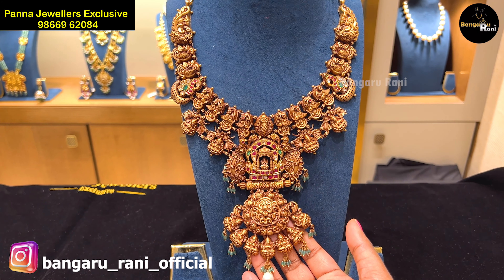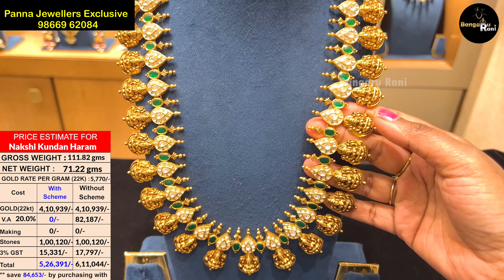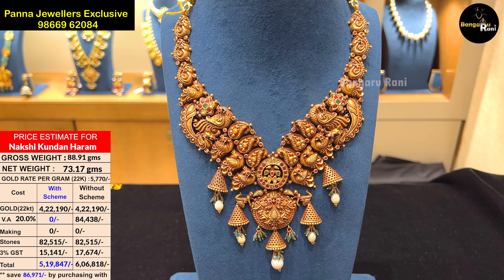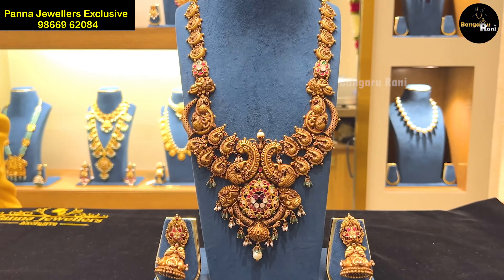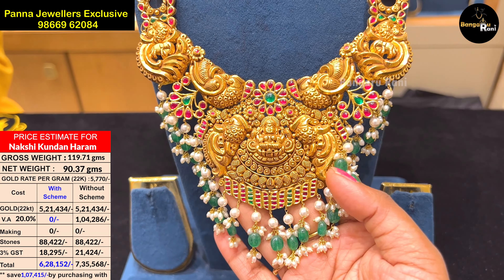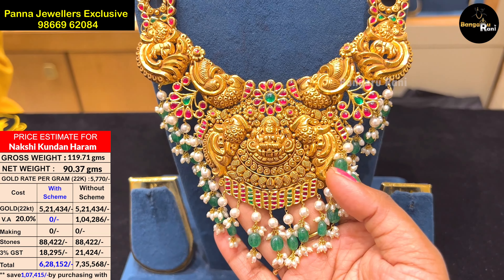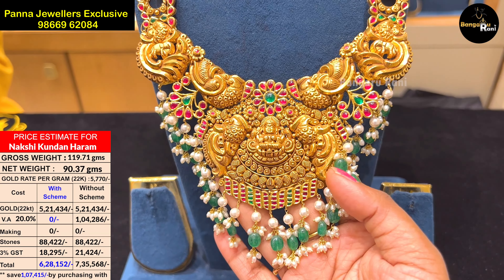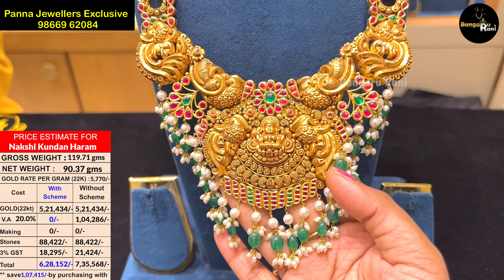Nakshi Kundan Haram Collection | Kundan Nakshi Jewellery | 0% VA with Gold Chit | Panna Jewellers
Panna Jewellers Exclusive
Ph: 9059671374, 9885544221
Direction- PJE Panna Jewellers Exclusive

Store Address: 1&2, Jade Arcade, Paradise Circle, M.G Road, Secunderabad, Hyderabad, Telangana 500003

Necklaces, Rings, Chains, Bangles, Earrings, and bracelet
Panna Jewellers Exclusive is a gold jewellery wholesaler and retailer. From bridal sets to lightweight party wear the best store for all your needs. Located in the heart of the city on MG road, opp, Paradise Hotel. Big showroom with ample car parking.